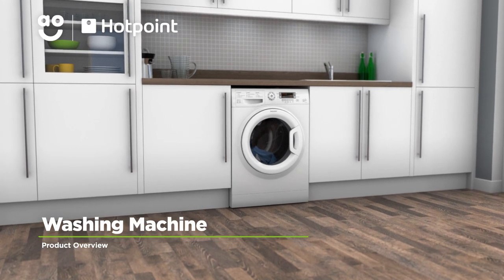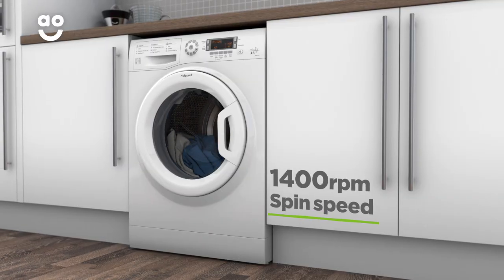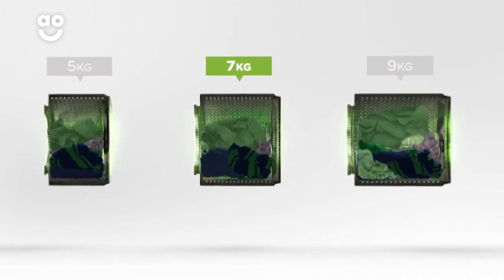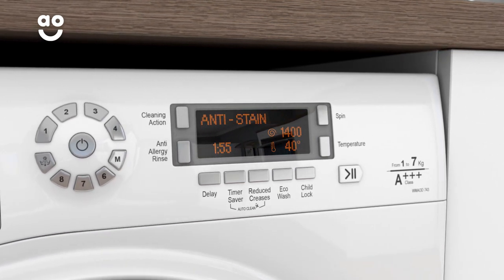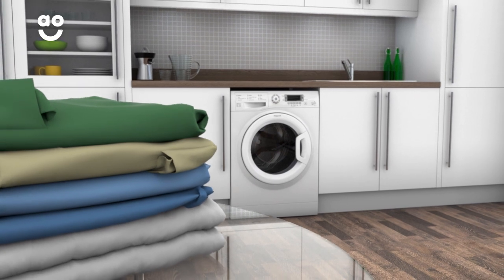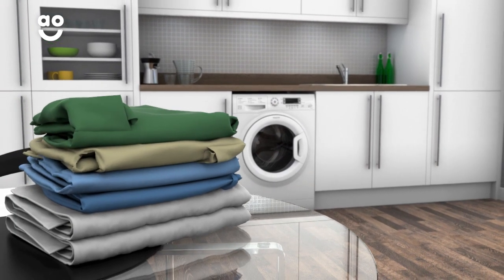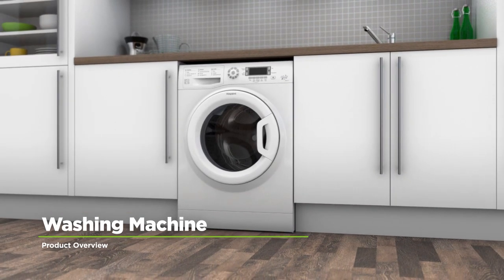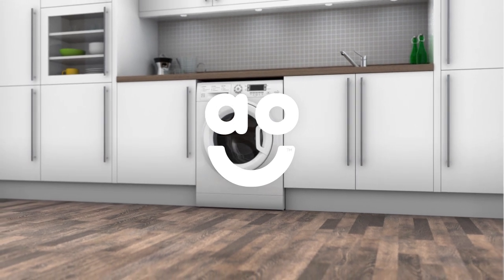Hotpoint Washing Machine WMAOD743P Product Overview | ao.com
Find out all there is to know about this WMAOD743P washing machine from Hotpoint in our short product review video. It has a medium-sized 7kg drum capacity and fast 1400 RPM spin speed. The brilliant Anti Stain setting effectively removes twenty of the most stubborn stains without having to pre-soak. Plus, you can be sure your favourite wooly jumpers are in safe hands, as this machine’s wool programme has been awarded the highest Woolmark Green certification.